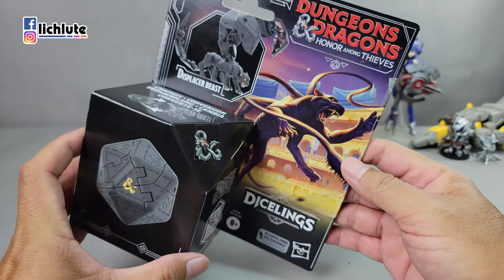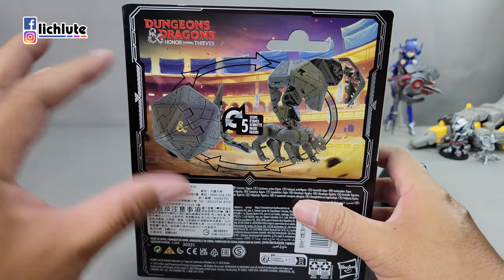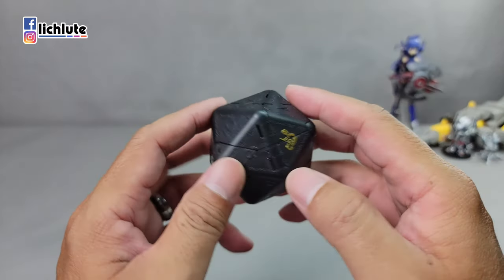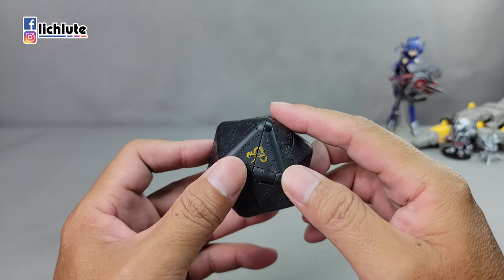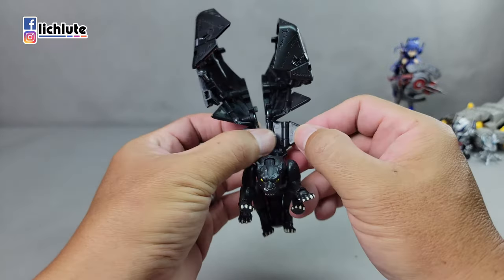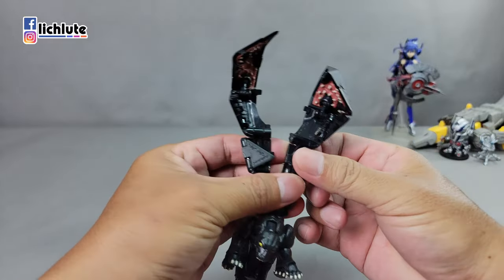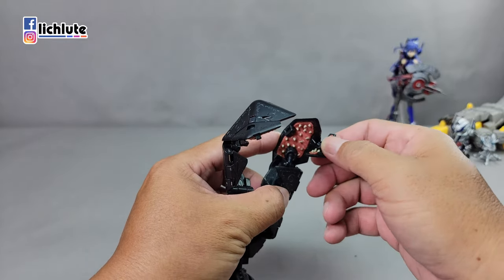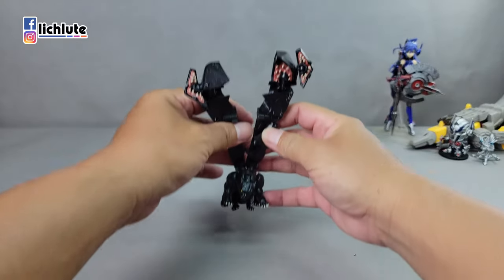龍與地下城 盜賊榮耀 魔幻骰子 位移獸 開箱 Dungeons & Dragons Dicelings Displacer Beast 胡服騎射的玩具開箱